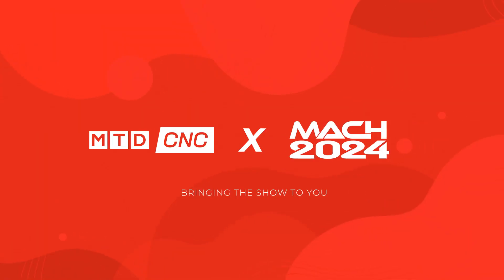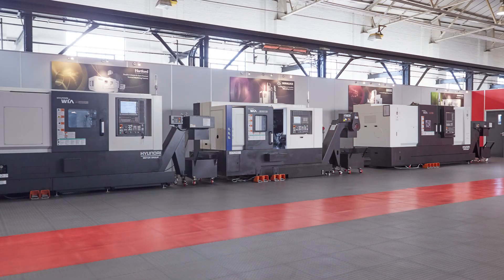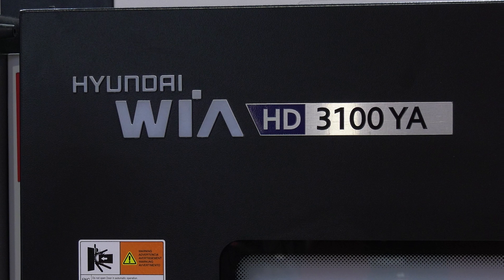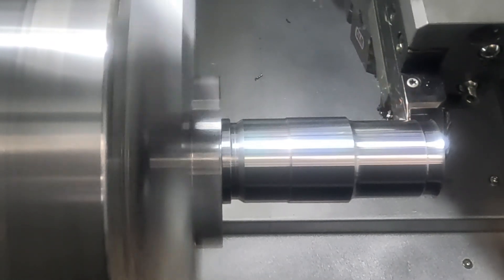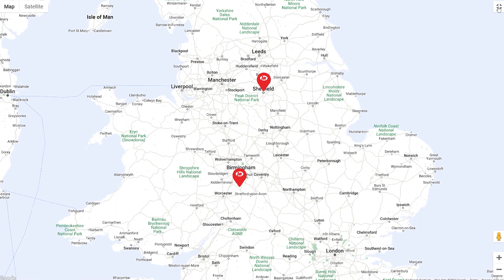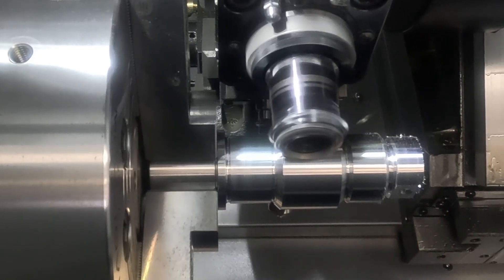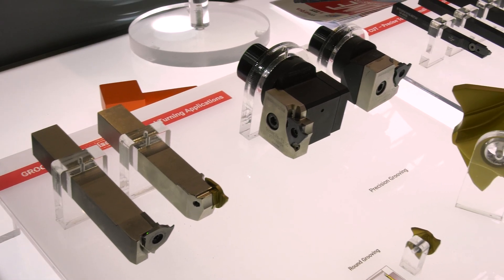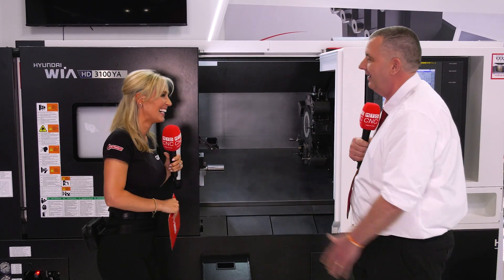What do you know about TW Ward CNC?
Established in c.1878 TW Card CNC have a range of machines to cover every aspect of engineering.

At MACH 2024 we look at their Vargus tooling range and Hyundai Wia machines; Wayne Beadle tells us more. Not only that, he gives us an insight in to their complete range. Do you know what this includes?
Watch the video to find out how they can provide a machine and solution to meet your requirements.

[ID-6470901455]